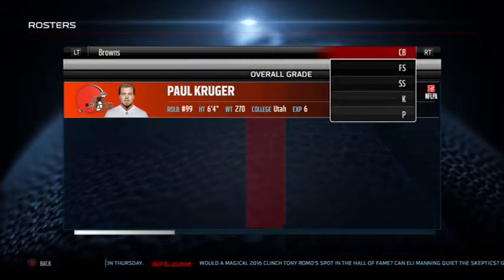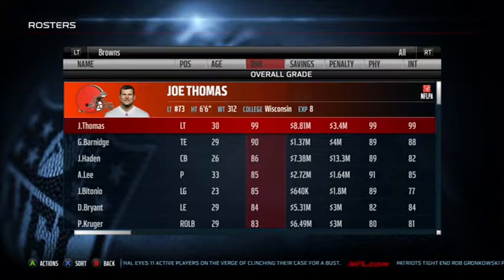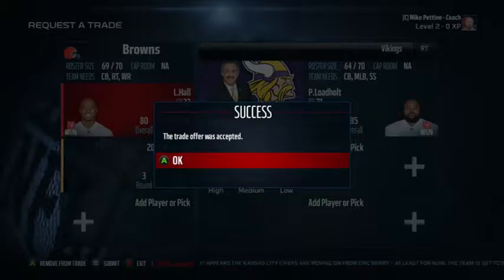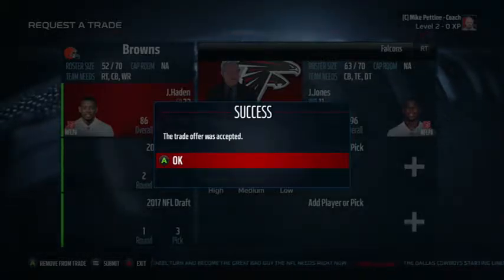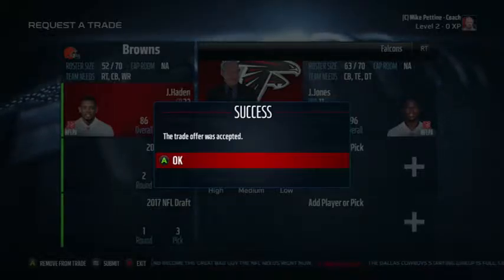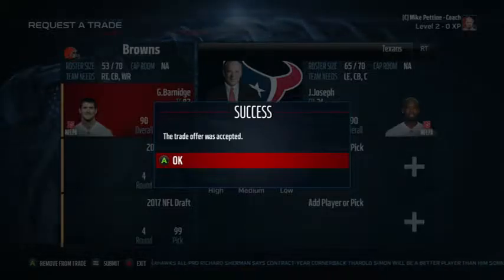Madden 16 Franchise | Rebuilding The Cleveland Browns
Rebuilt the browns in 2 seasons while the browns in real life have been rebuilding for like 30 years.